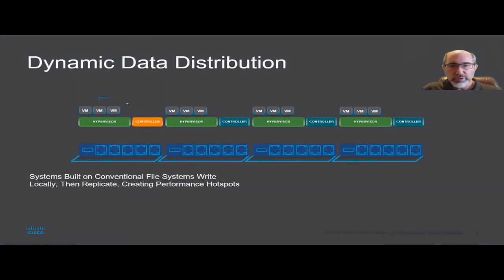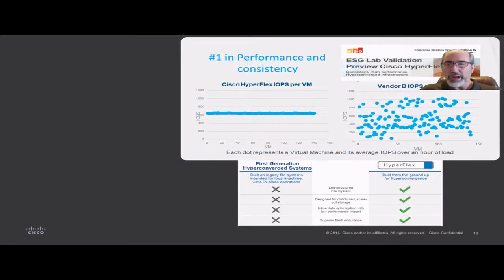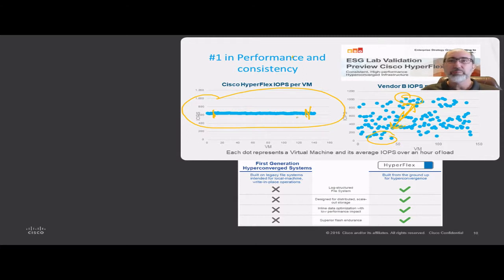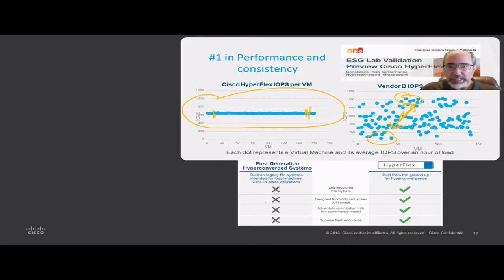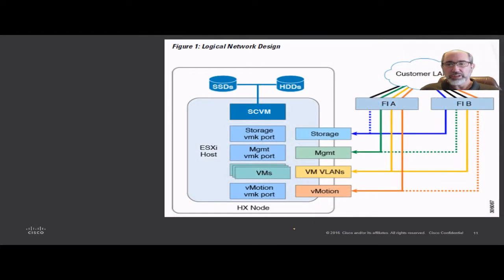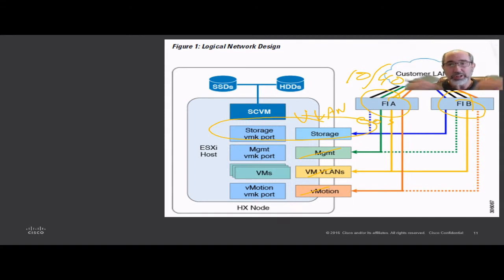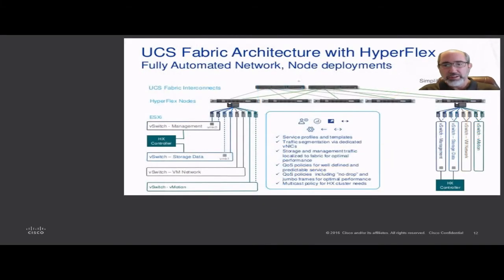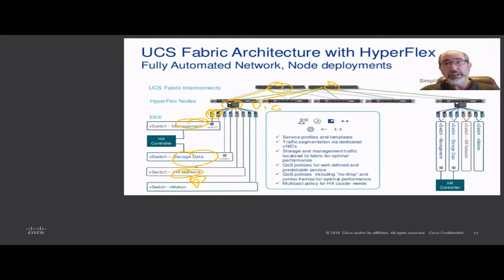3rd in the series why storage matters